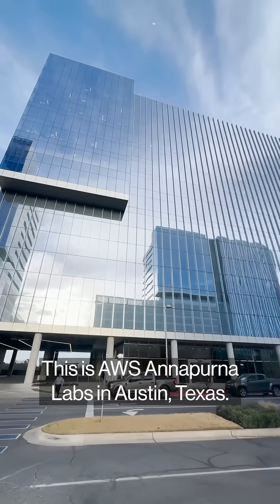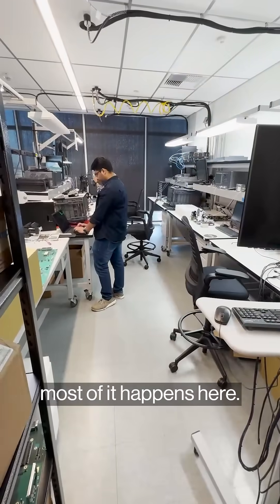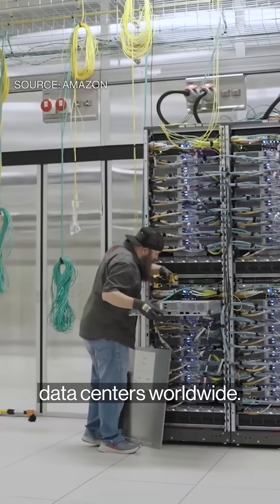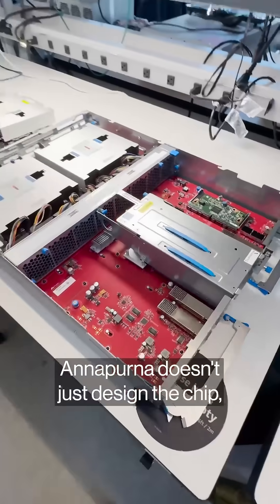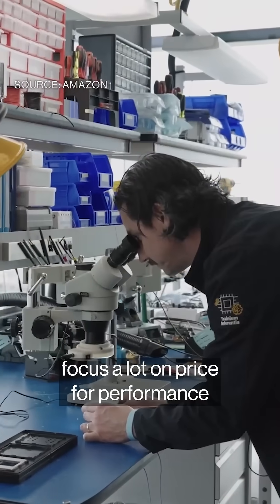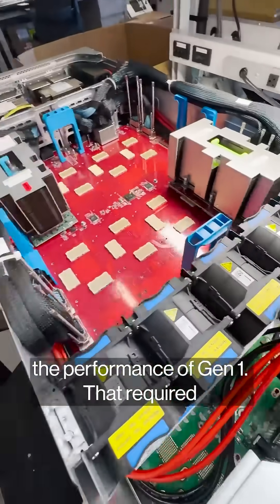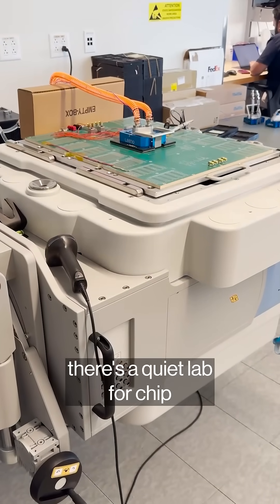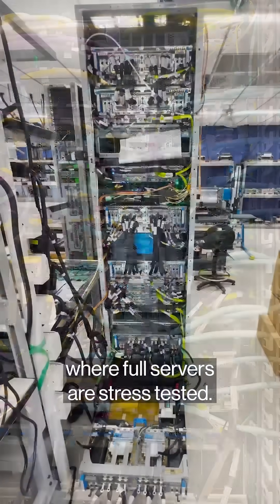Inside Amazon's AI Chip Lab, Server Teardown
We go inside Amazon's AI chip lab in Austin, Texas, where the AWS Annapurna Labs unit designs, improves and engineers the chip to the server. Bloomberg's Ed Ludlow gets hands-on with Trainium2 ahead of a big data center launch.

Bloomberg News is the first word in business news. Visit bloomberg.com for the latest on global business, markets and more.